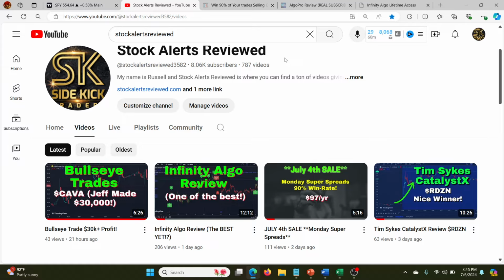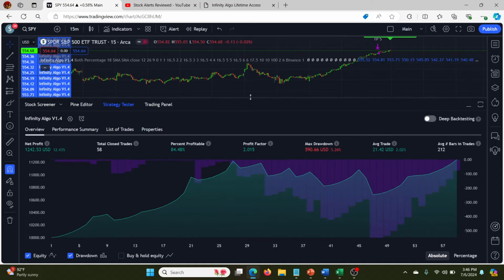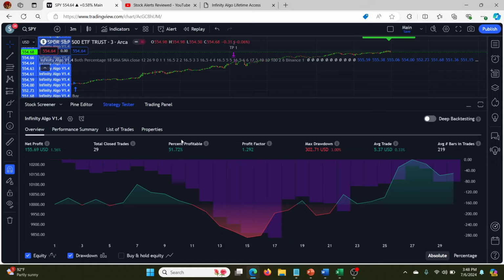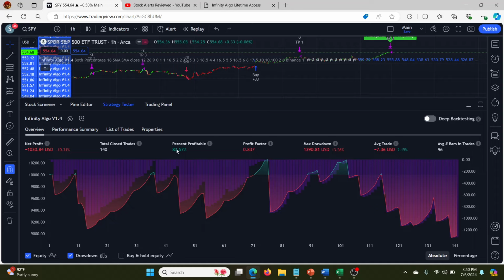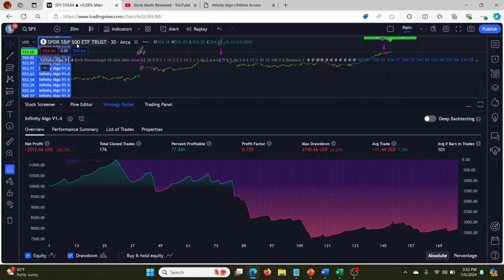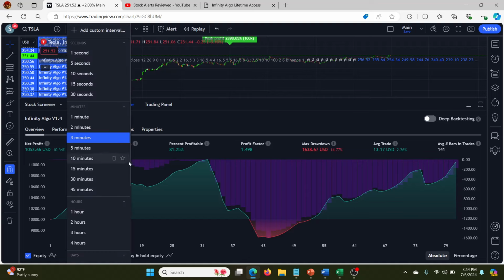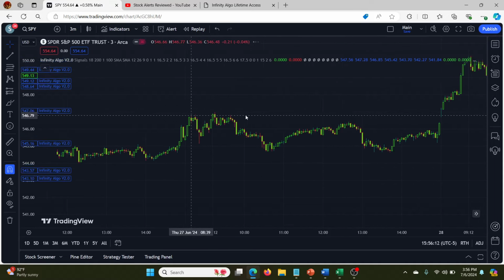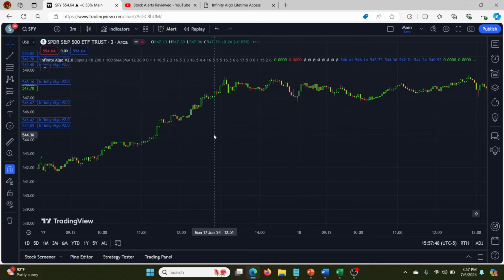Infinity Algo Review (Part 2): Awesome Backtesting!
(affiliate link) check out our free trading course check out my Infinity Algo Review Part 1 AlgoPro Review Feel free to email me with questions etc. I really like Infinity Algo and I think you guys will as well!